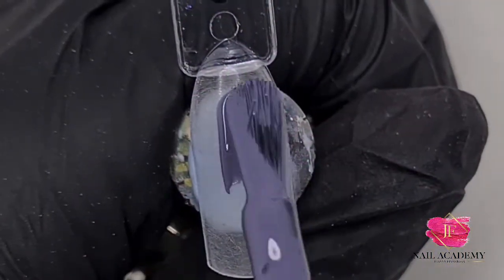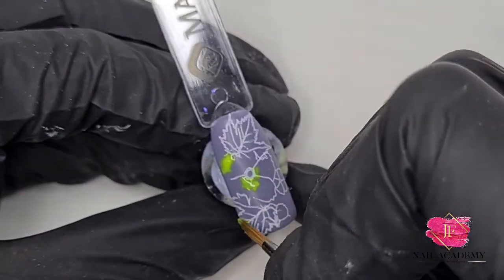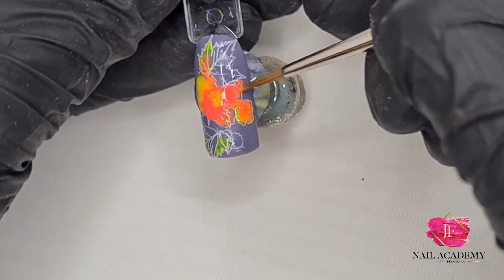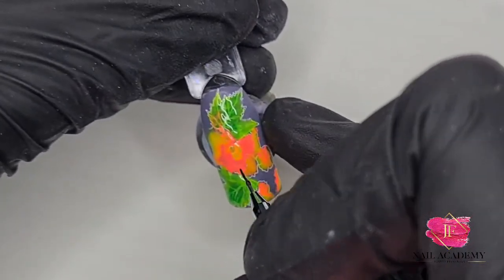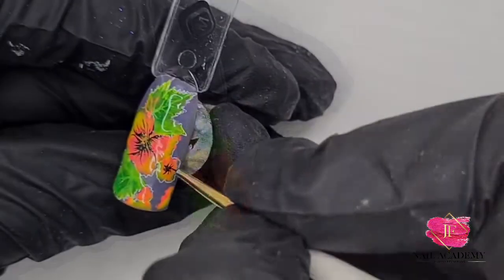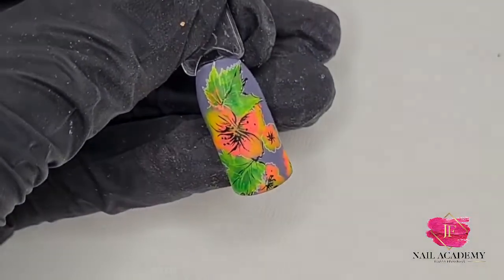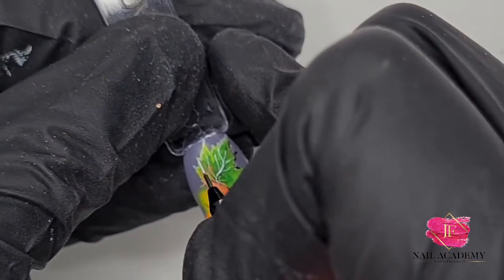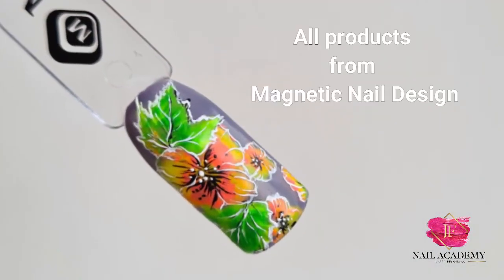Flower Power Nail Art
Tuesday design is full of Neon ! I saw something similar on Pinterest and it was a wallpaper, so I wondered what it will be like as a nail art... and there it is ! I hope you enjoy the step by step as I enjoyed making it ;)
Used products:
- Gelpolish Mimosa
- Gelpolish Neon Green
- Gelpolish Watermelon
- White Liner Gel
- Black Liner Gel
- Katerina's Choice Brush
- Master Detailer Brush
- Matt top coat